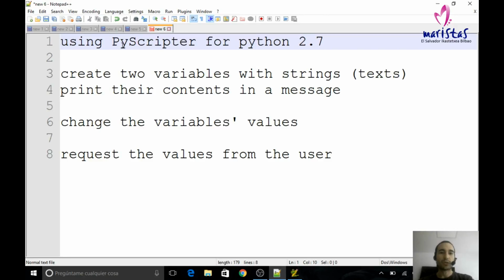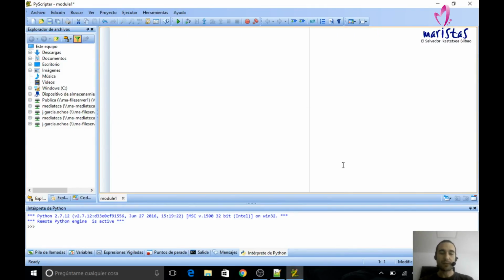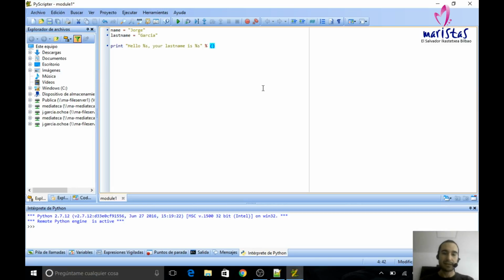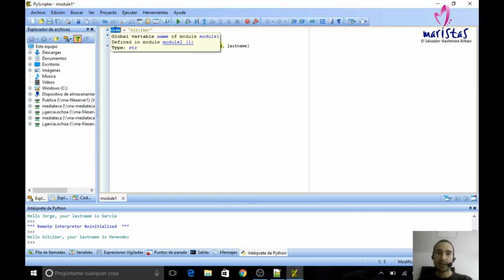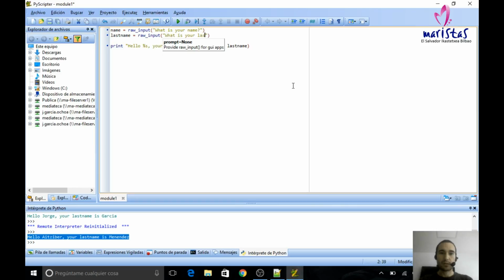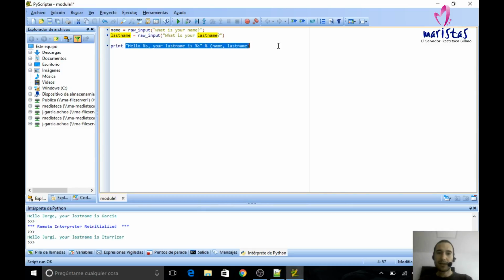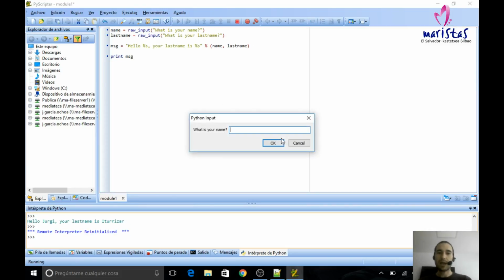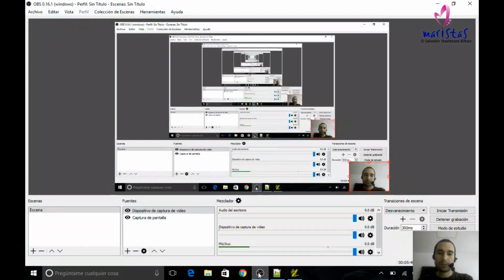Introduction to Python: Texts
Video for my students of Bachillerato 1 in which we will see how to create a very simple Python program that requests two texts and displays a message with them.